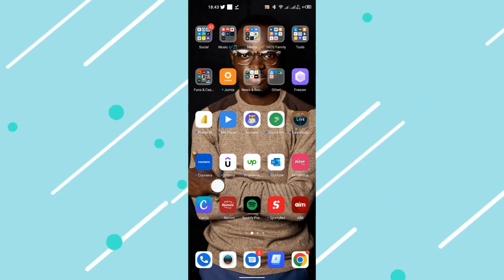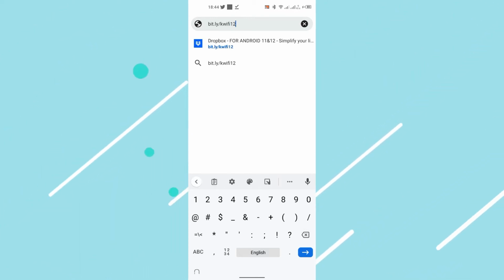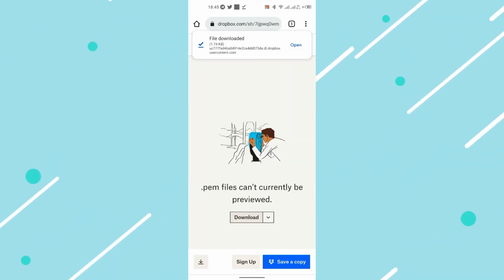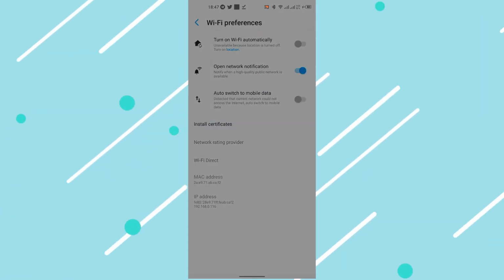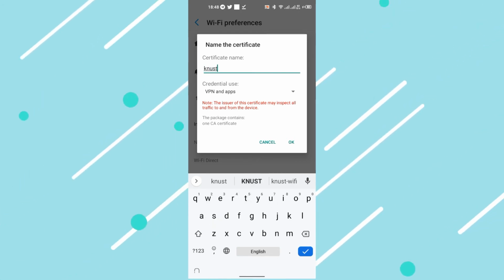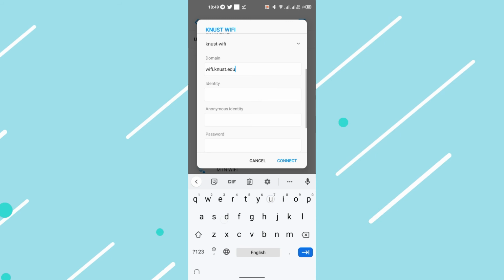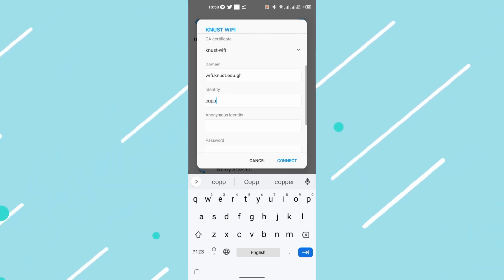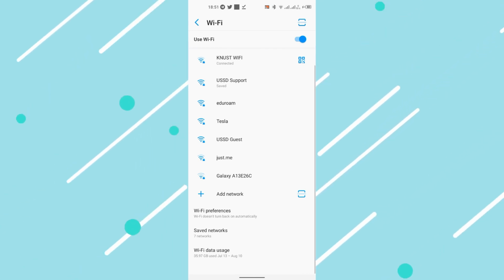Connecting to KNUST WIFI on Android 11 and 12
This tutorial shows how students of Kwame Nkrumah University of Science and Technology can connect to school's Wi-Fi on their android 11 and 12 phones.
This only works for KNUST students who are still studying in the School. The credentials of the students are required to connect to the WiFi, specifically the student's unique username and password that was provided to the student.

Link to download the android 11 and 12 WIFI certificates